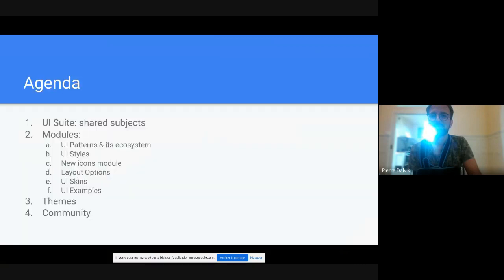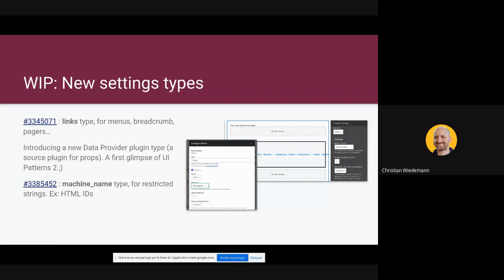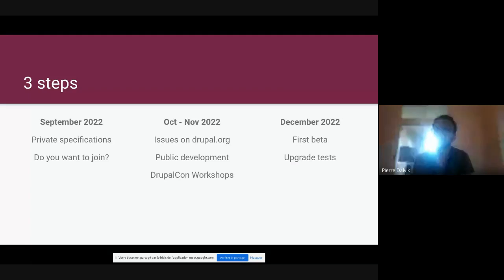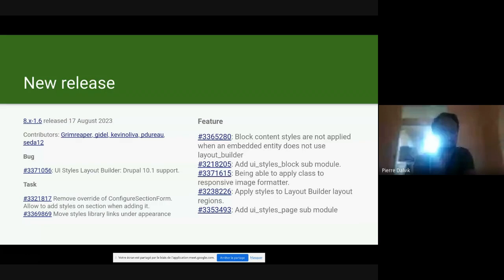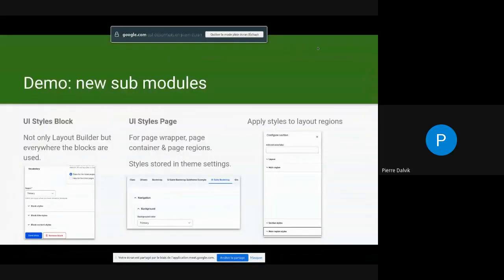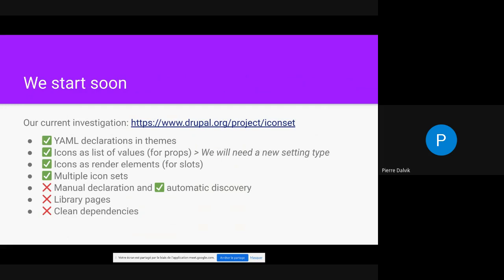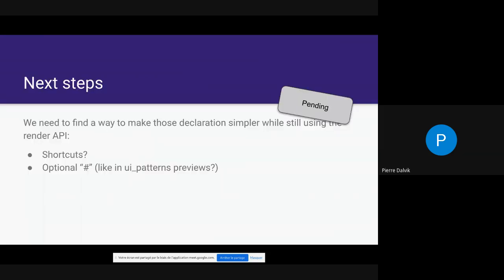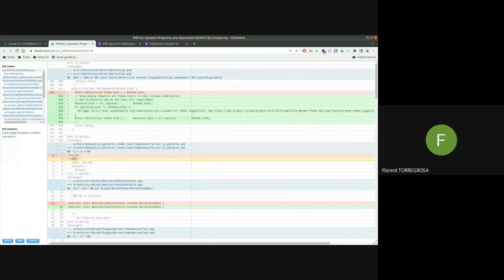UI Suite Initiative - Monthly meeting #11 (2023-09-12)